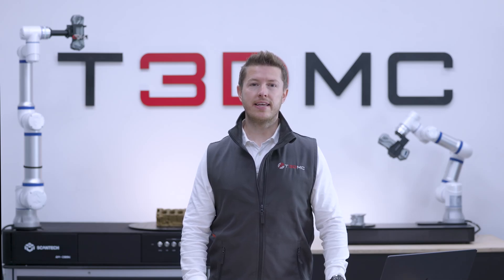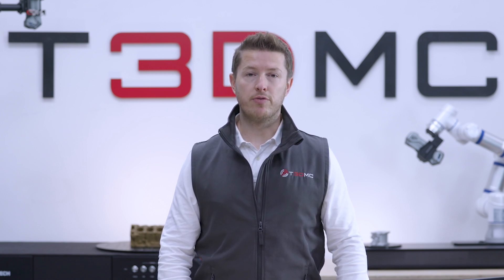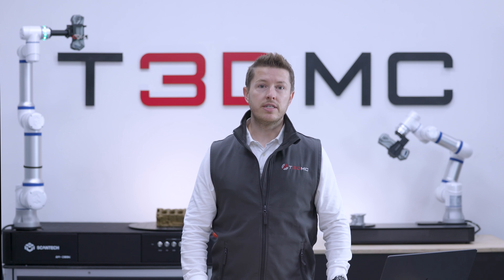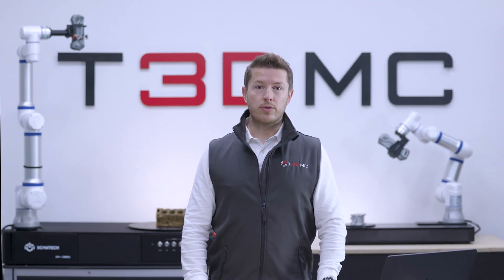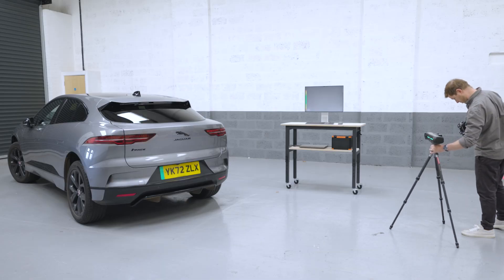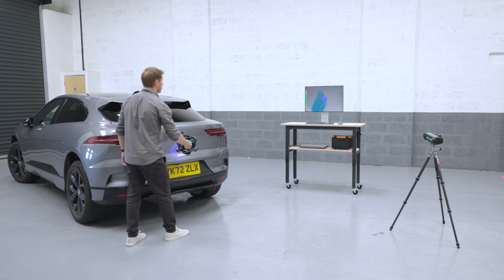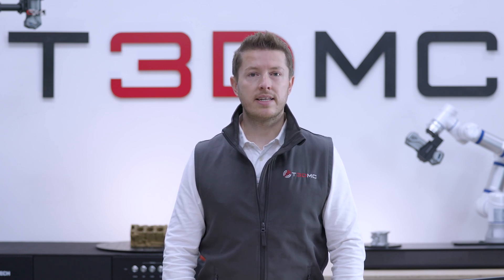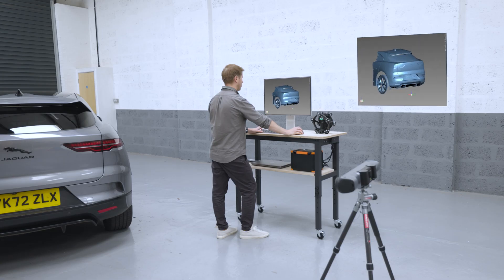The Future of 3D Scanning: NimbleTrack Wireless 3D Scanner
NimbleTrack emerges as the first-of-its-kind 3D scanner, crafted with unrivalled precision, speed, and versatility. It represents the pinnacle of innovation, breaking barriers and setting new benchmarks in the industry. This isn’t just an advancement; it’s the future, delivered today.

NimbleTrack represents the forefront of innovation in portable metrology equipment. This advanced system expertly integrates unmatched precision, and flexibility, offering industries a transformative leap in efficiency and accuracy.

Discover the transformative power of NimbleTrack firsthand. Elevate your workflows to new heights of efficiency and precision

Dive deeper into how this cutting-edge technology can revolutionise your operations